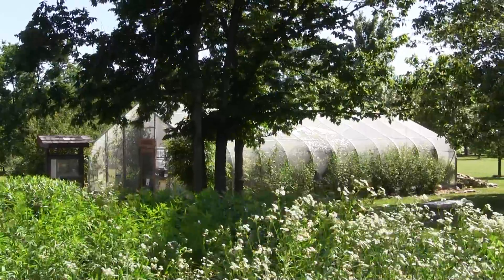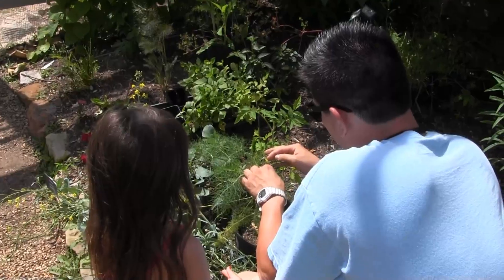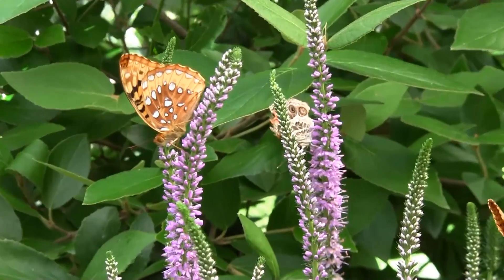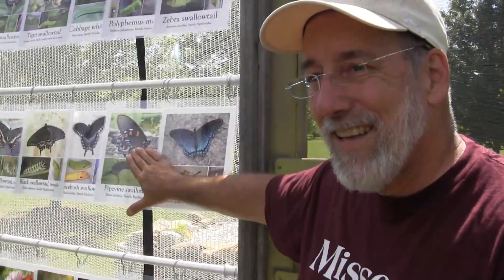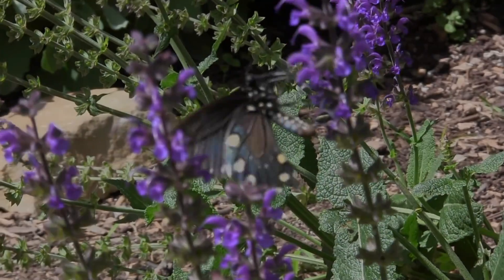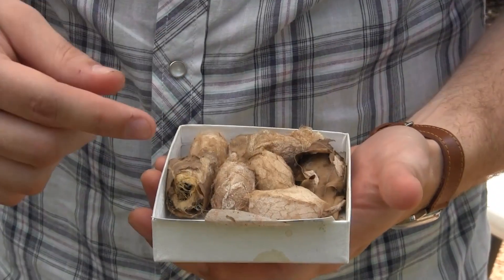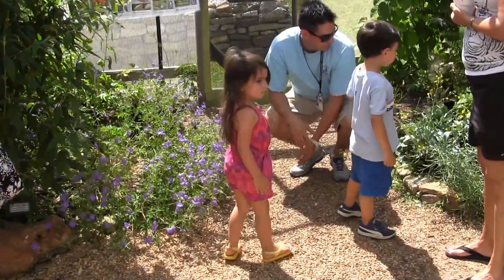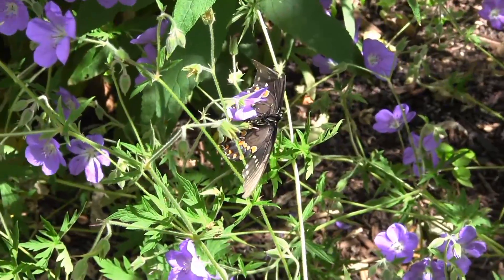Native Butterfly Species Thrive in Local Butterfly House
Dr. Chris Barnhart, professor of biology at Missouri State University, volunteers at the Dr. Bill Roston Native Butterfly House. He explains the significance of the establishment and invites the public to visit and volunteer.

The Fifth Annual Butterfly Festival will be held July 20, 2013.